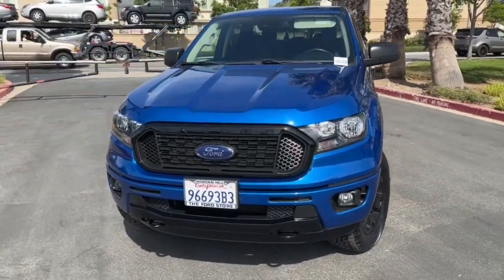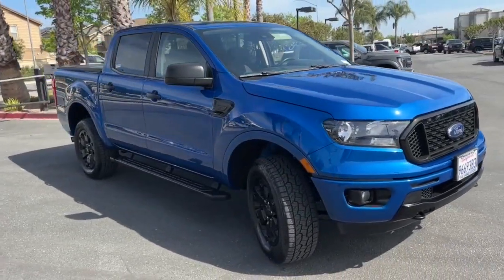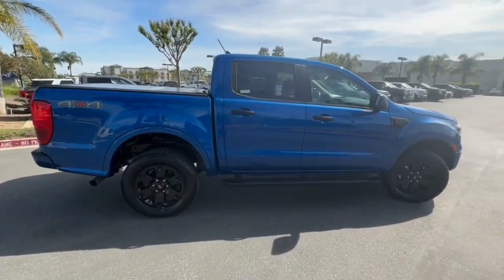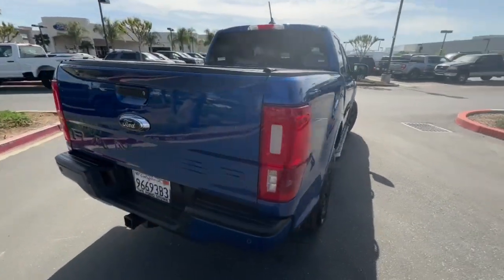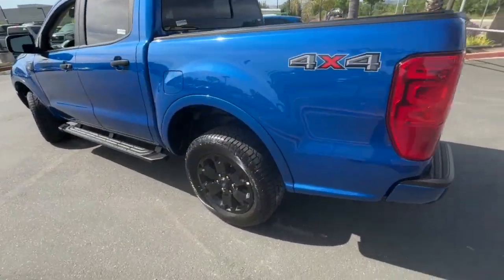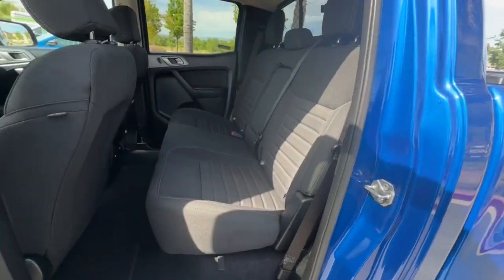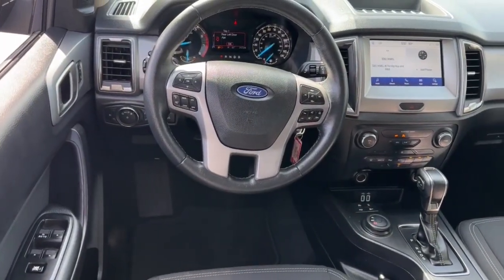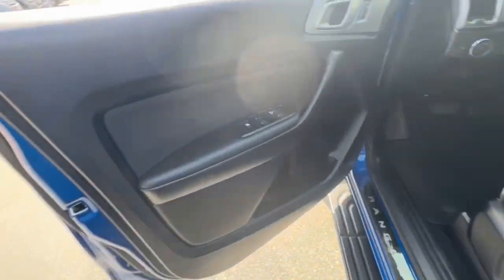2020 Ford Ranger San Jose, Morgan Hill, Gilroy, Sunnyvale, Fremont, CA 411757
2020 Ford Ranger XLT

2020 Ford Ranger XLT Lightning Blue CARFAX One-Owner. Clean CARFAX. Certified. Ford Certified, Carfax One Owner, 4x4/Four Wheel Drive/AWD, Clean Carfax No Accidents, Local Trade, Locally Serviced, Bluetooth, 5 Rectangular Black Running Boards, 8-Way Pwr Driver & Pass Heated Seats w/Pwr Lumbar, Auto-Dimming Rear-View Mirror, Black Appearance Package, Black Grille w/Black Surround, Body-Color Front Bumper w/Black Lower Fascia, Class IV Trailer Hitch Receiver, Equipment Group 302A Luxury, Leather-Wrapped Shifter, Leather-Wrapped Steering Wheel, Manual-Sliding Rear-Window, Power-Folding Sideview Mirrors w/Power Glass, Remote Start, Tough Bed Spray-In Bedliner, Trailer Tow Package, Wheels: 18 Black Painted Aluminum.brbrOdometer is 33978 miles below market average!brbrFord Gold Certified Details:brbr  * Warranty Deductible: $100br  * Limited Warranty: 12 Month/12,000 Mile (whichever comes first) after new car warranty expires or from certified purchase datebr  * 172 Point Inspectionbr  * and 22,000 FordPass Rewards Points to use toward first two maintenance visitsbr  * Transferable Warrantybr  * Powertrain Limited Warranty: 84 Month/100,000 Mile (whichever comes first) from original in-service datebr  * Roadside Assistancebr  * Vehicle HistorybrbrbrWe put our best price online and on the car so you don't waste time and energy trying to figure out what you'll actually pay. We sell high quality pre-owned vehicles at extremely low prices with out any games, gimmicks, or high-pressure tactics. We do business the way business should be done.